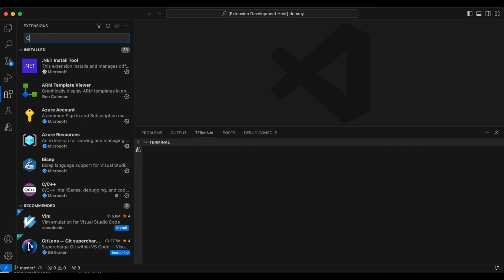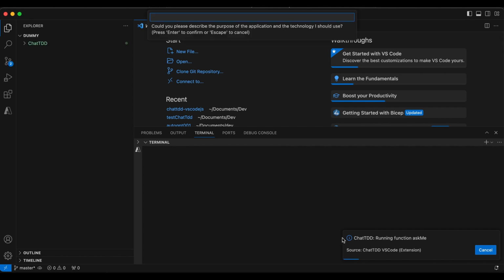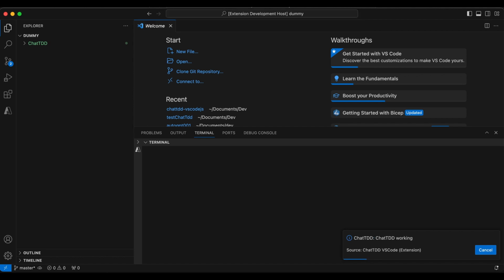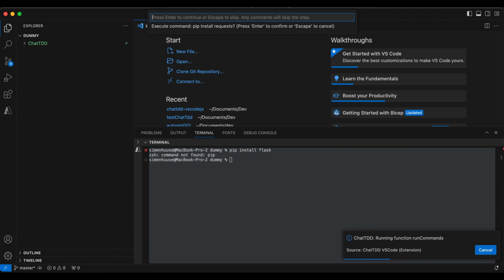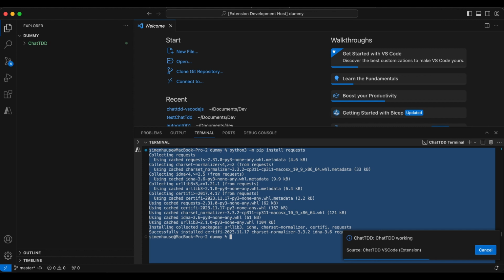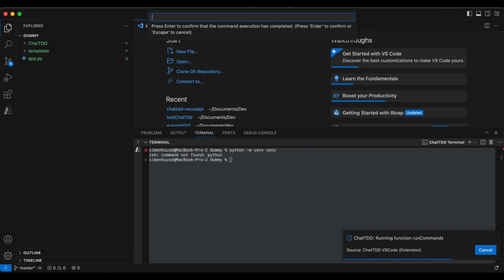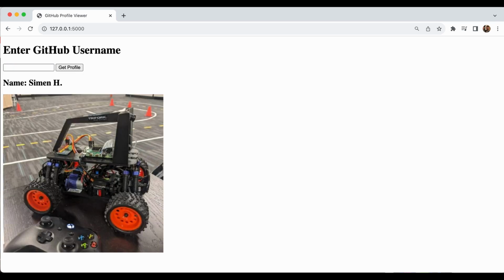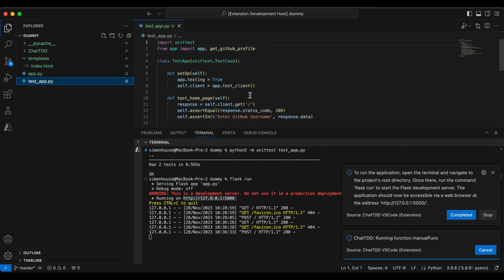chattdd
How will developers interact with software creating AI in the future? ChattTDD suggest a novel way of letting an AI generate the function code accompanied by test cases. The developer can focus on the tests and won't really care about what the function code looks like, as long as the tests pass.